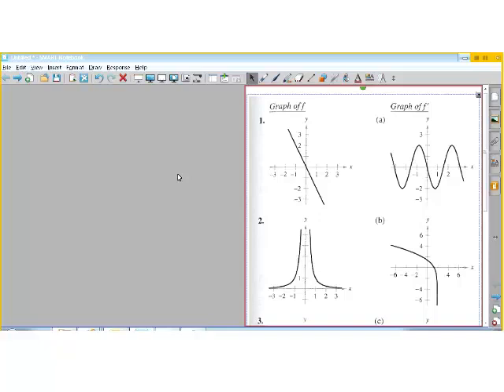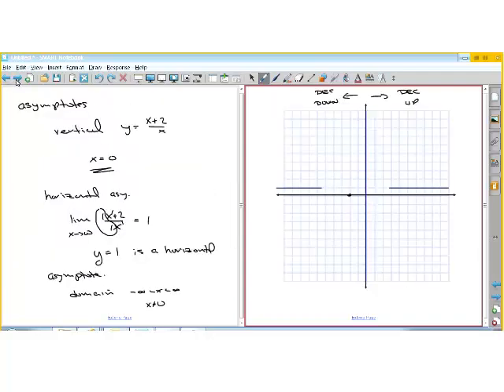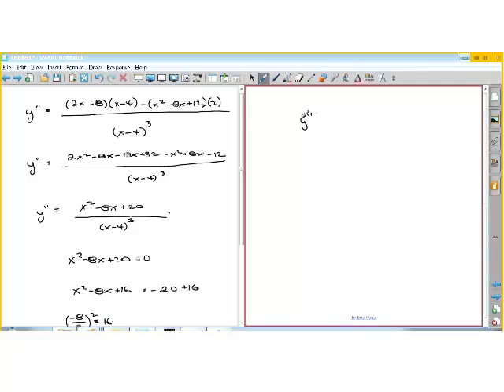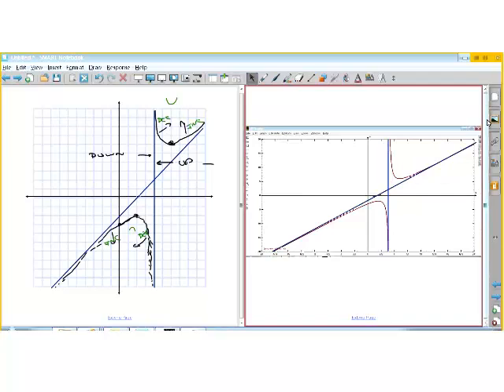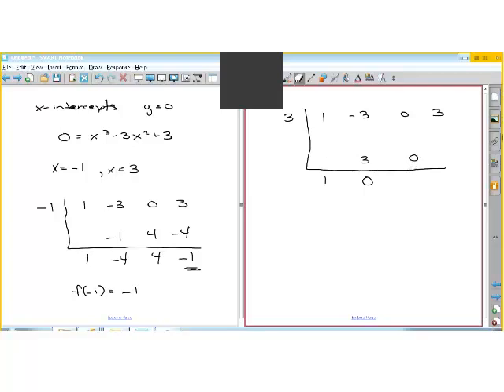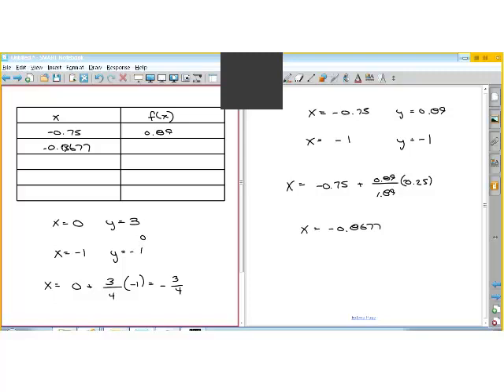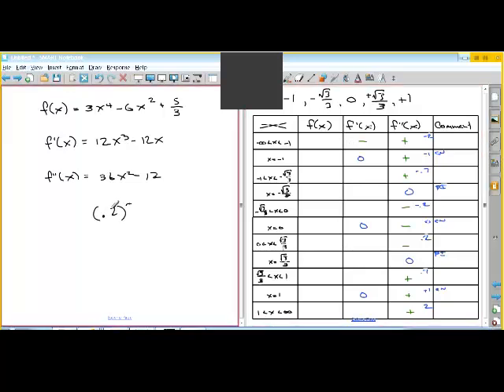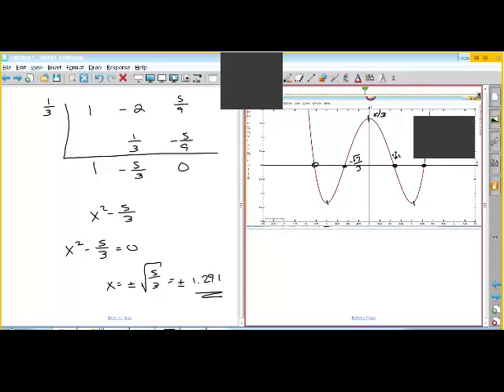Chapter 3 Section 6